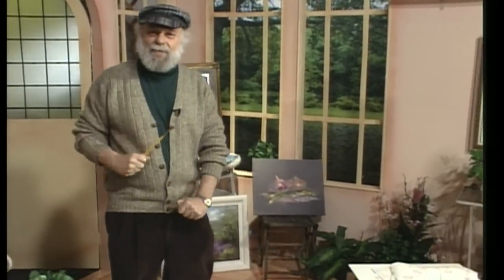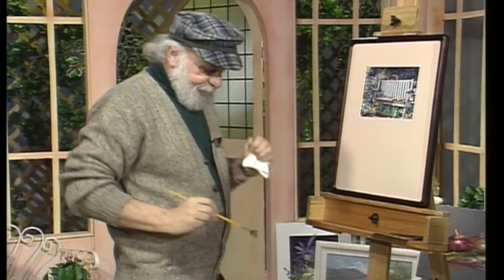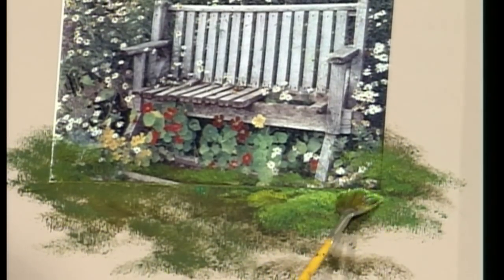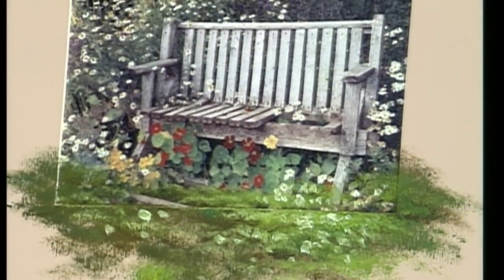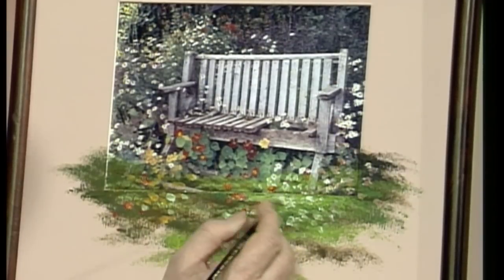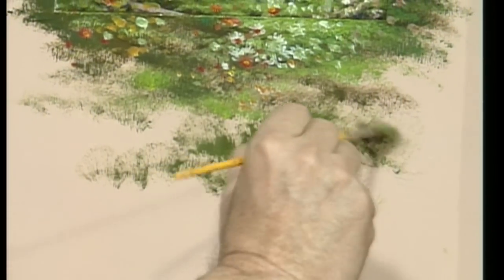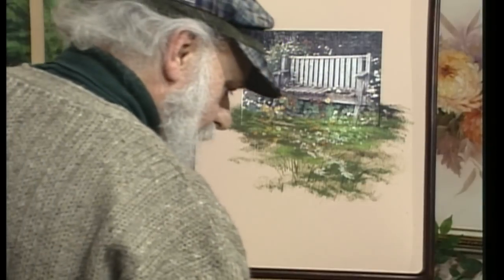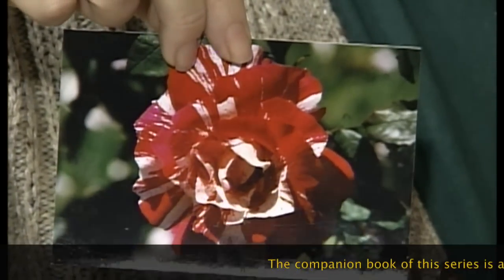The Beauty of Oil Painting, Series 1, Episode 25 " Garden Bench "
Series 1 of the highly acclaimed PBS Series " The Beauty of Oil Painting " with Gary and Kathwren Jenkins. This is Episode 25 "Garden Bench"